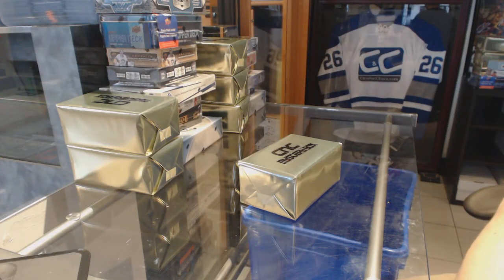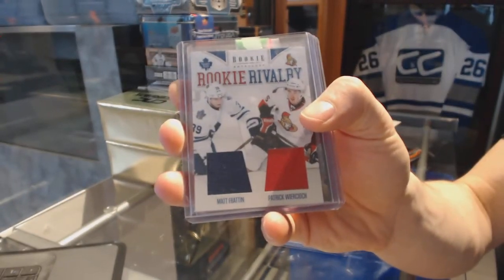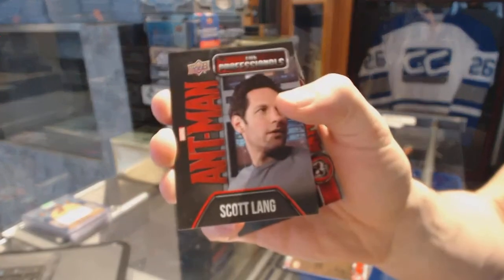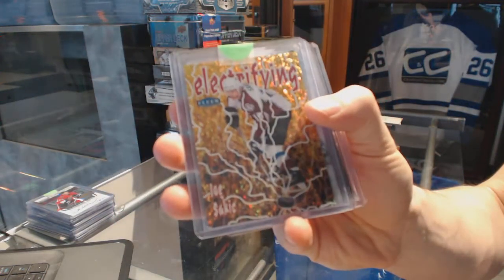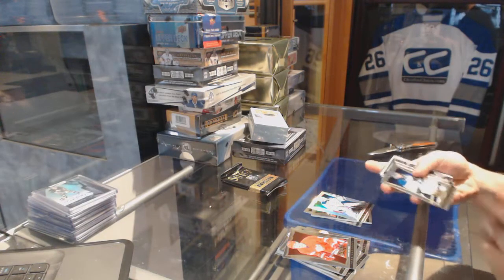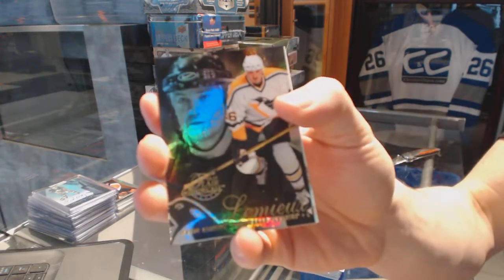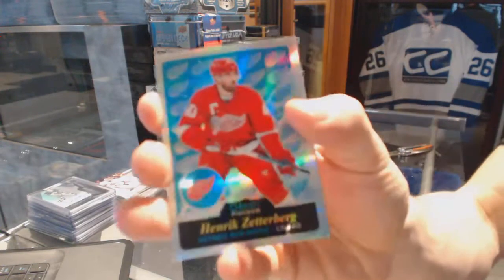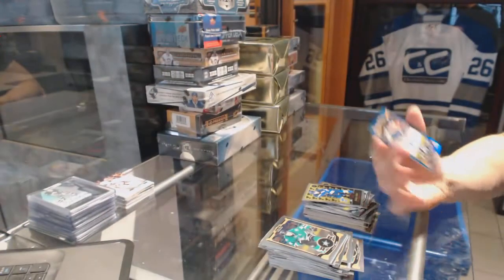CNC VIP Mystery Gold 3 Hockey Box Break - C&C GB #6689